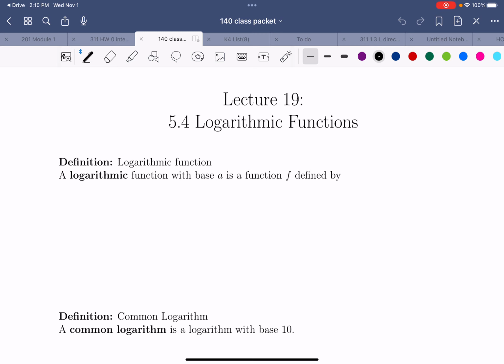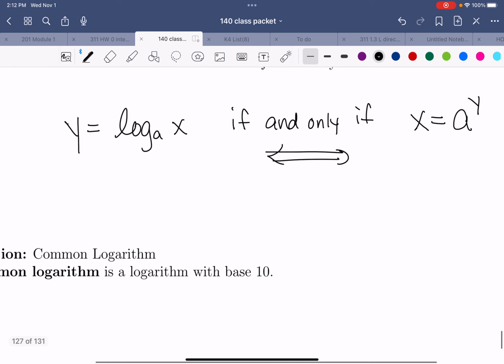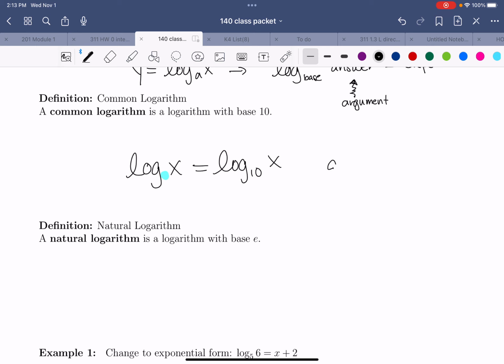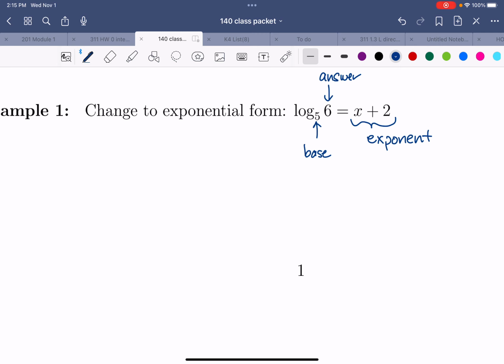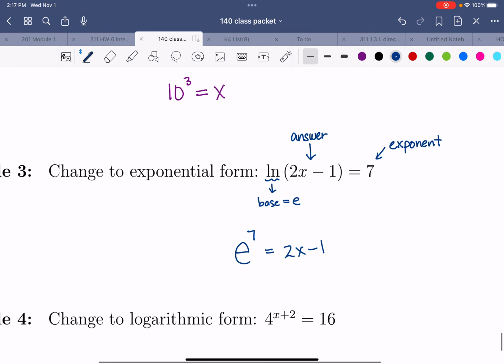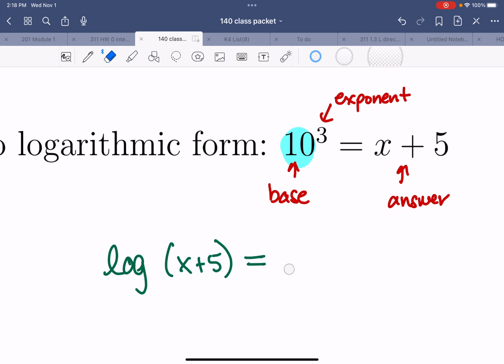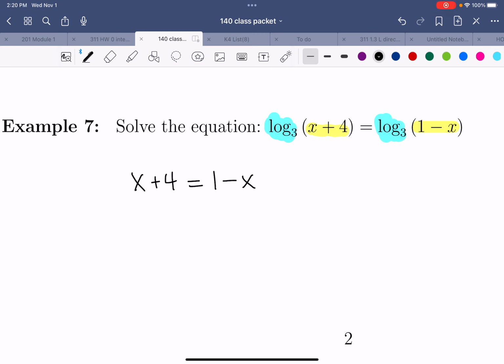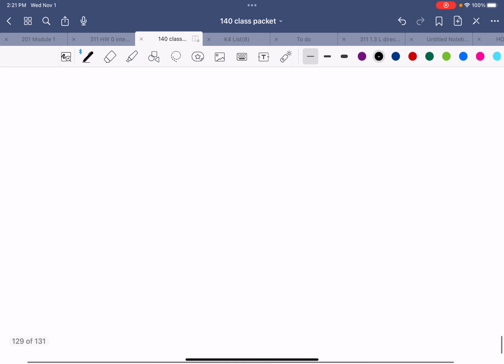140 Lecture 19 5.4